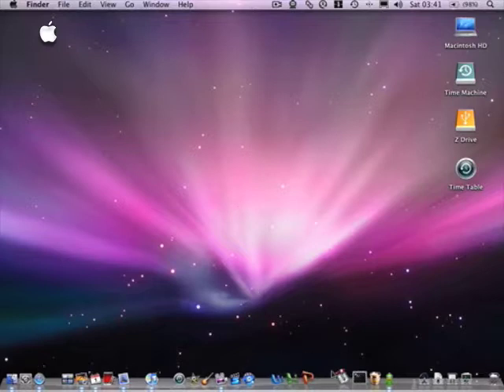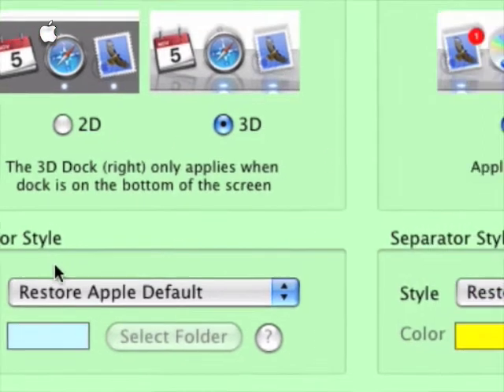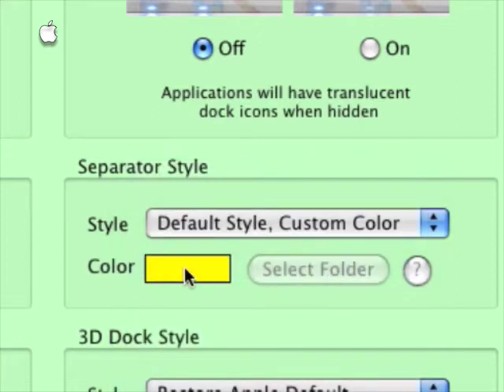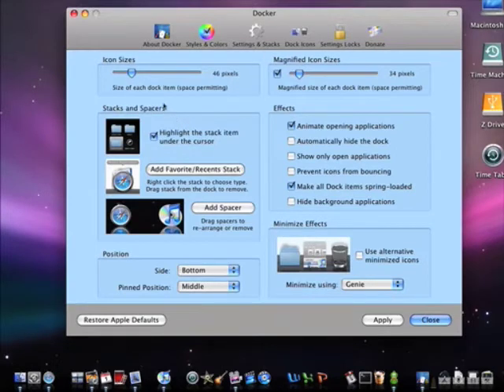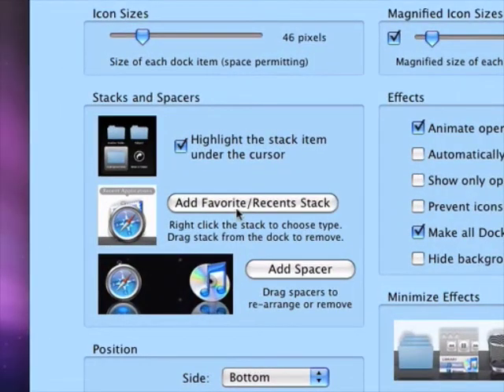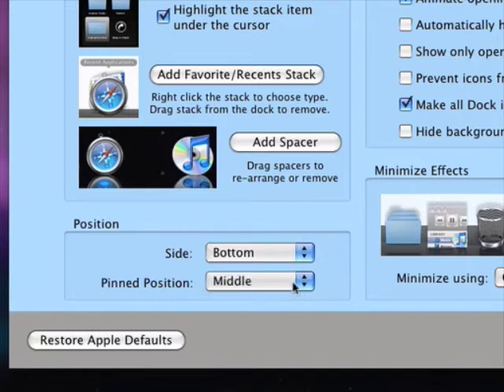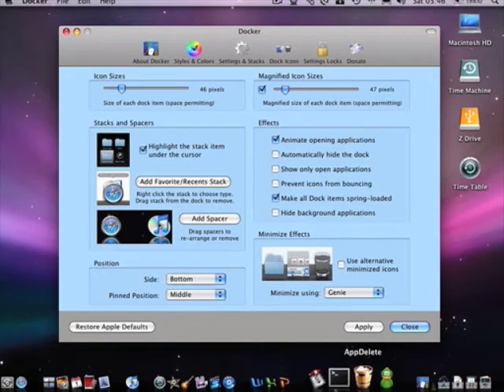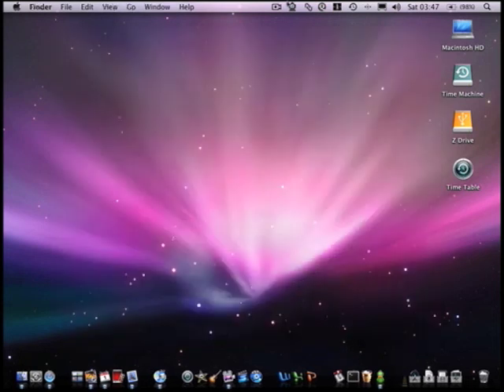Quick Tip:Changing Your Dock Using Docker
In this video i'll show you guys how to change your dock with a free application called Docker.